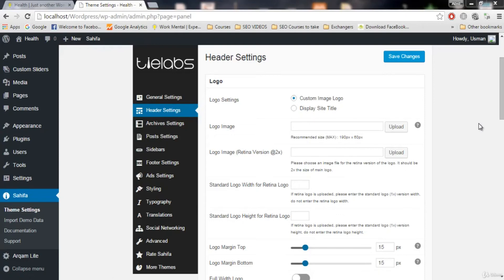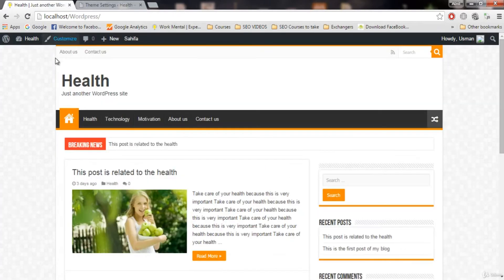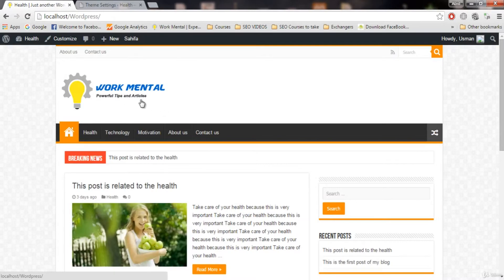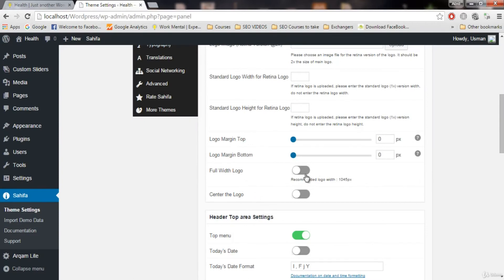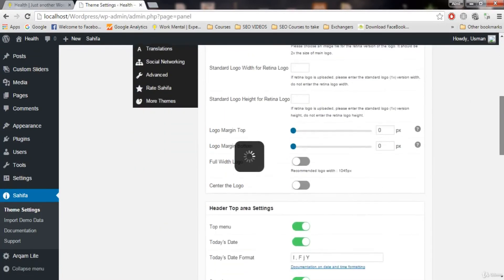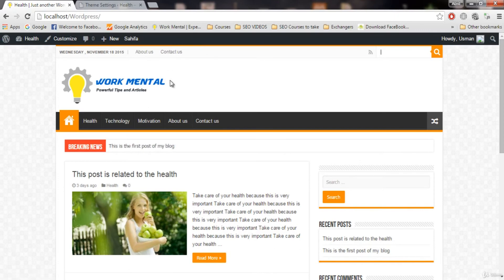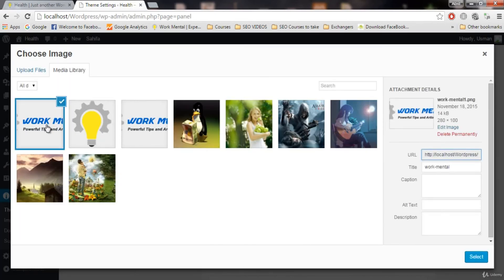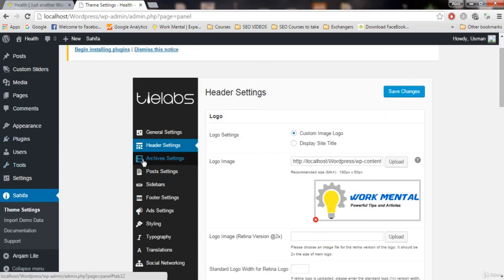11. WordPress theme header settings | Graphics Expert